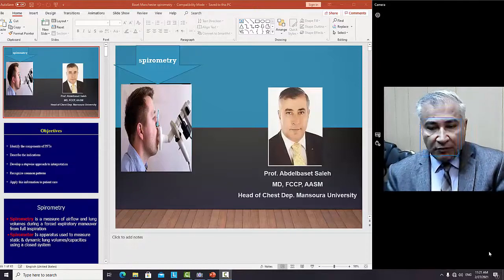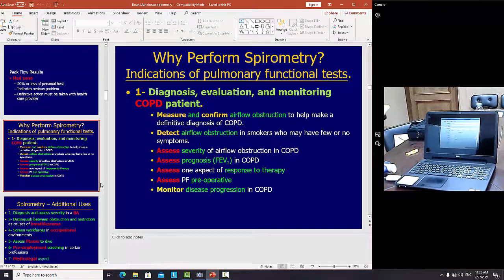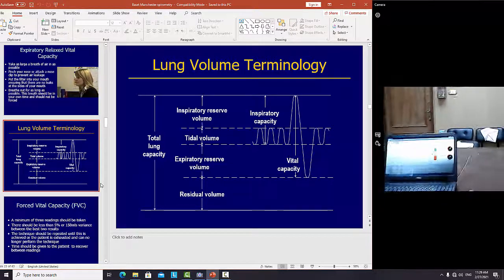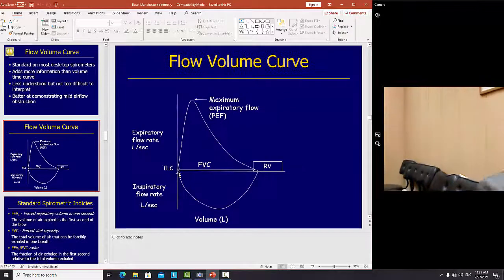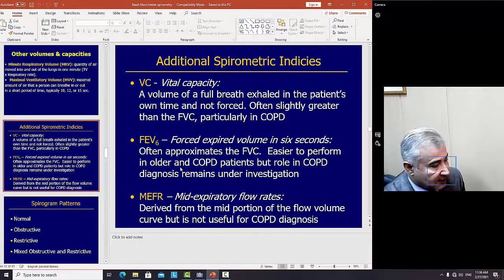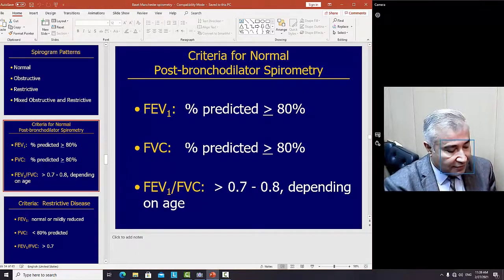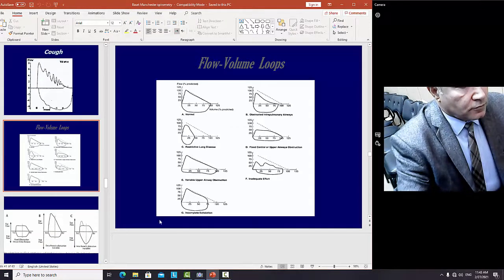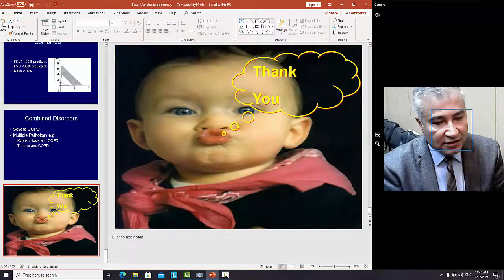Spirometry- Dr Abdelbaset Saleh- Chest- Sem7- Manchester - Faculty of Medecine